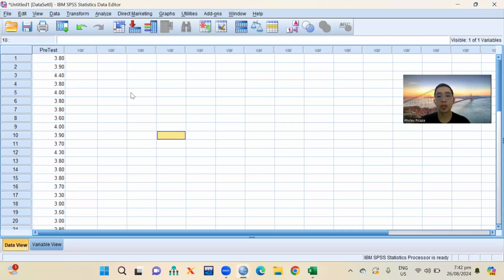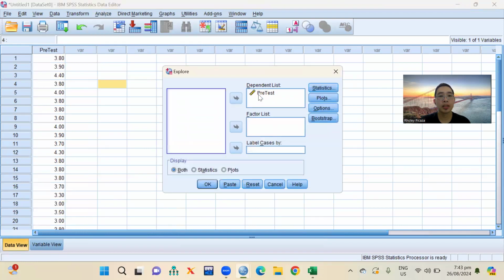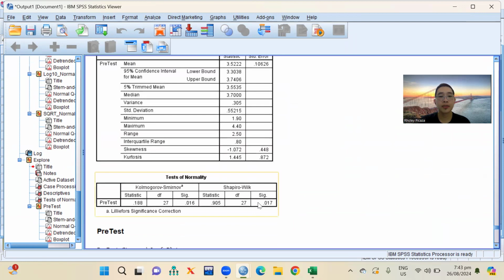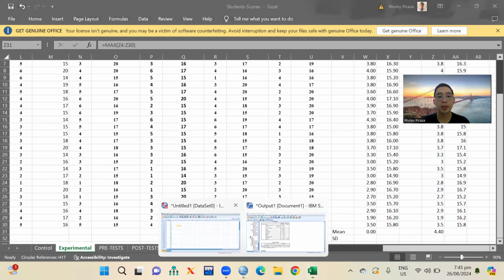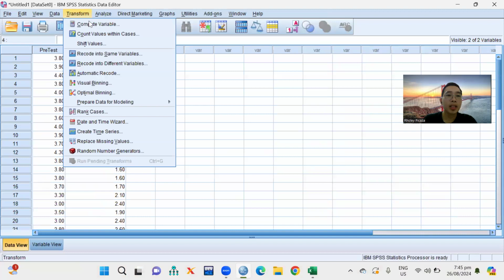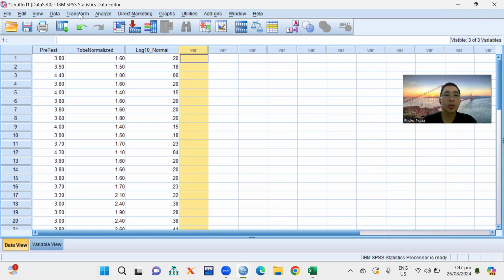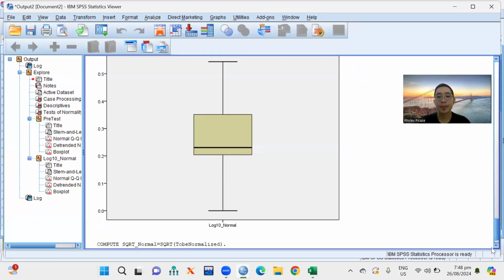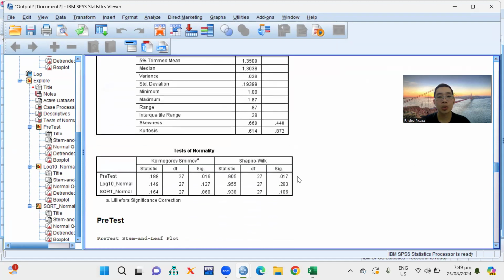How to normalize the Data using Log and SQRT in SPSS